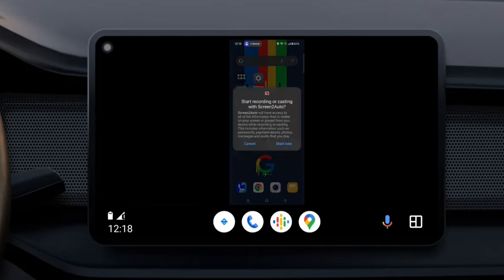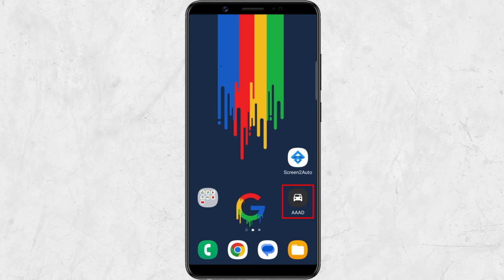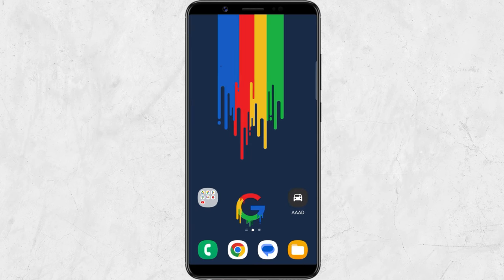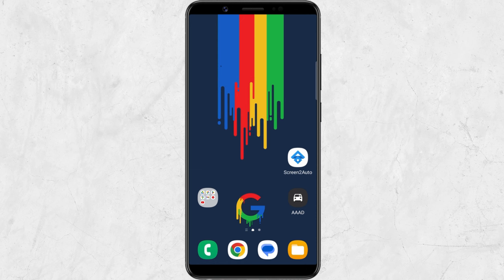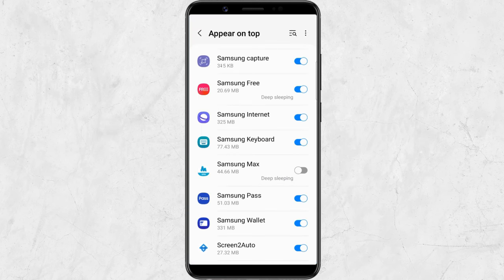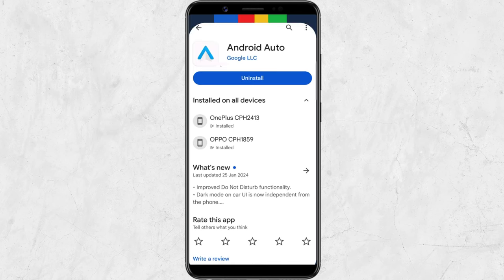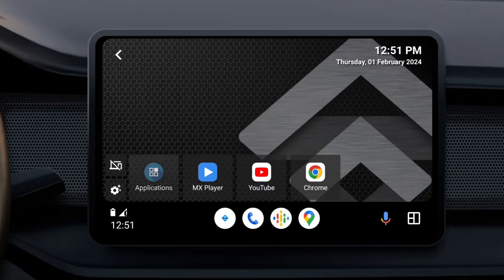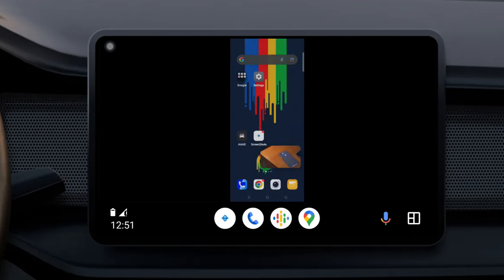Mirror/Cast Android Phone Screen to Android Auto | Screen2Auto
Do you want to mirror your phone to the car screen for easy handling of all the stuff? You can do this using a third-party app. The process is extremely simple and easy. You just need to download the Android Auto and Screen2Auto apps on your phone and connect it to your car system, and that's it. So, without any wait, let's learn how to mirror your phone's screen on the car's head unit without root.